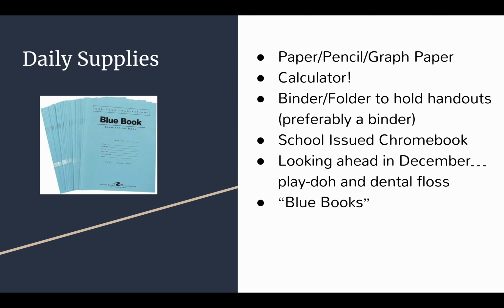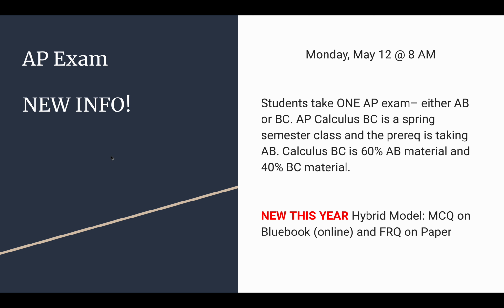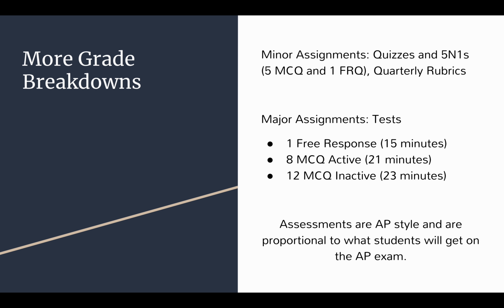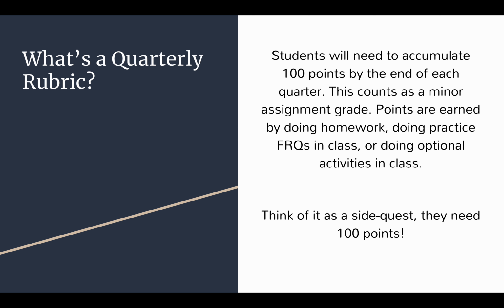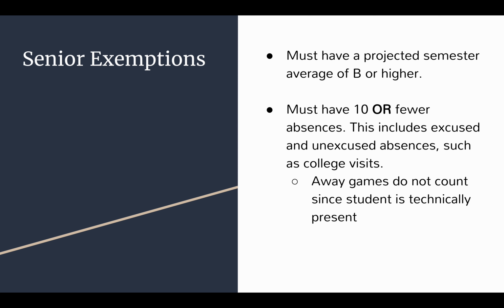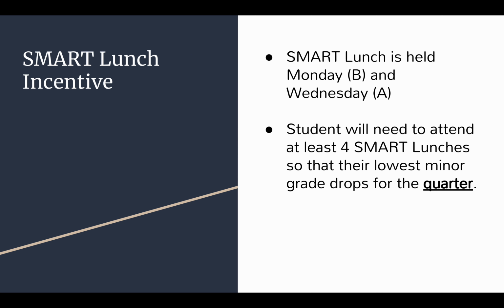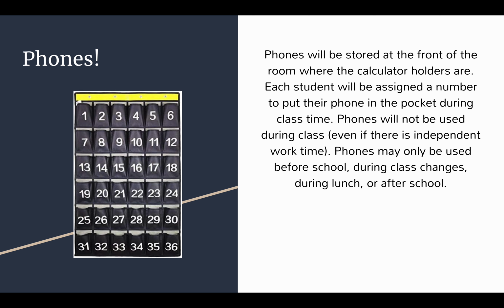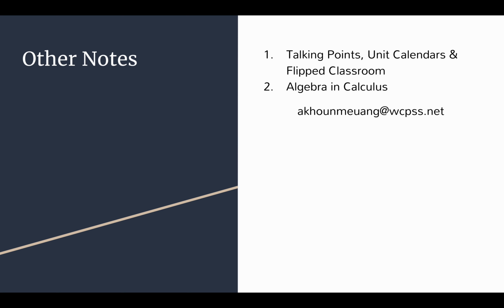Welcome to AP Calculus AB!